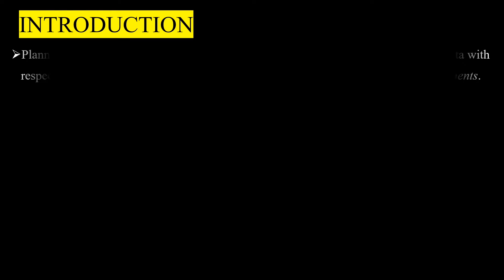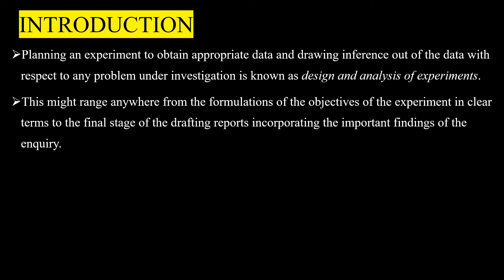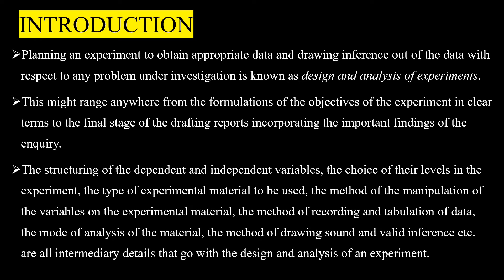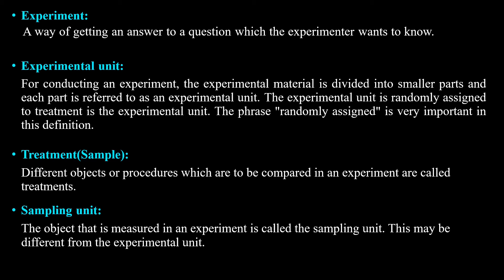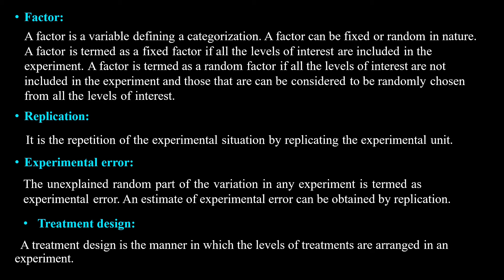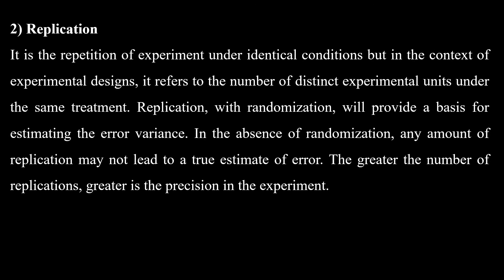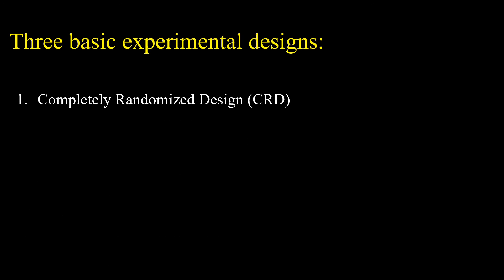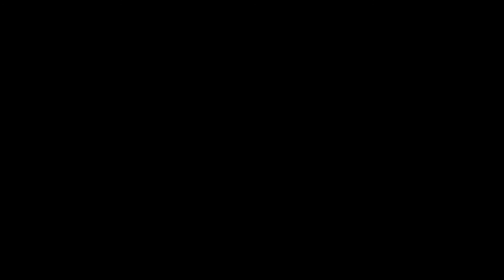Design of Experiments and Anova# Introduction # 2022 Scheme CSENGINEERING BMATS301 MODULE 5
In this video introduction to design of exoeriments and anova is discussed.